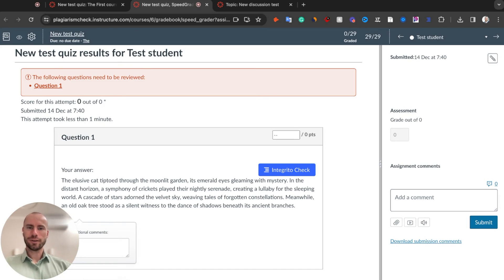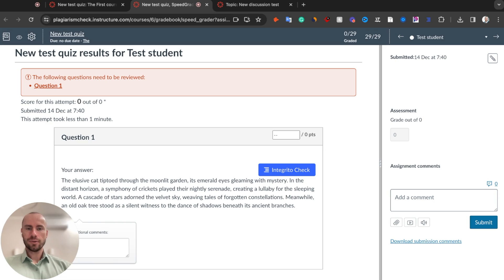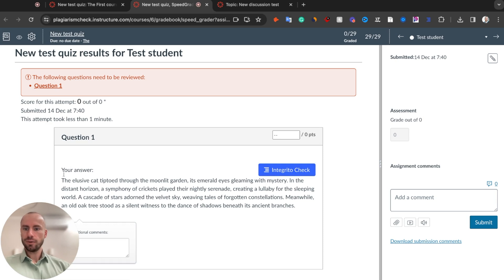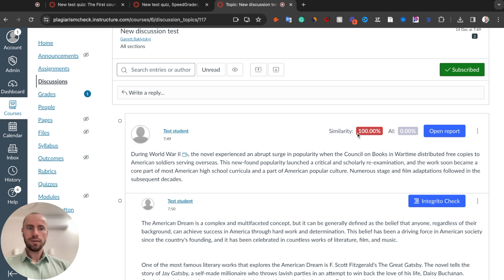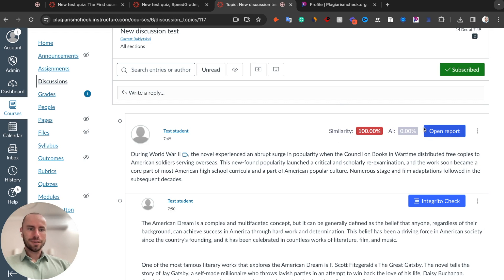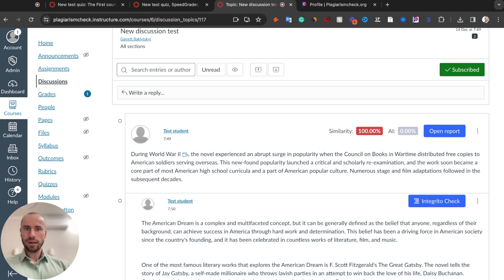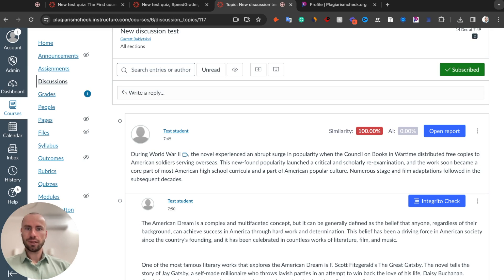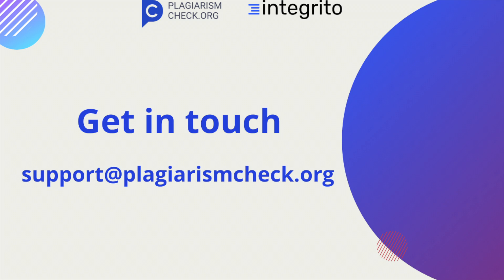How to Check Canvas Quizzes and Discussions for Plagiarism & AI in One Click?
A new way to check Canvas quizzes and discussions for plagiarism & AI literally in 1 click. Integrito Chrome and Firefox extension checks students responses and shows the score right in Canvas. When need more details, just click "Open report" to check the similarity sources and what sentences were flagged as AI.